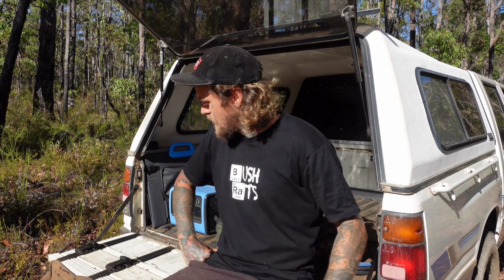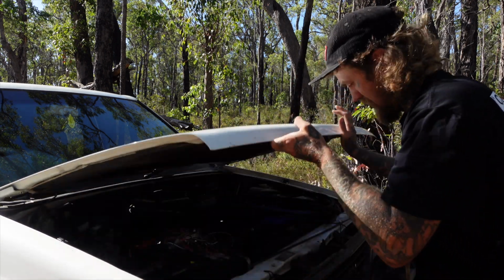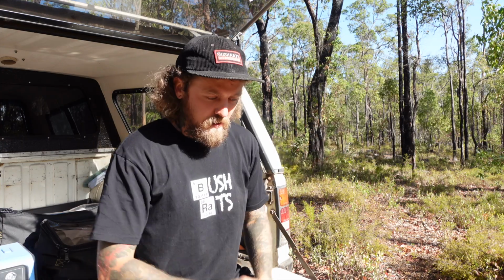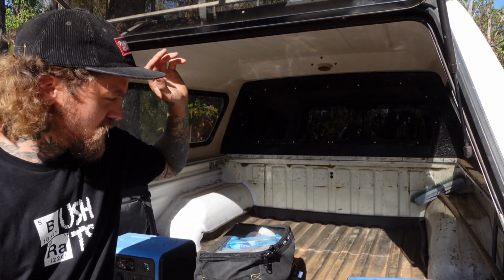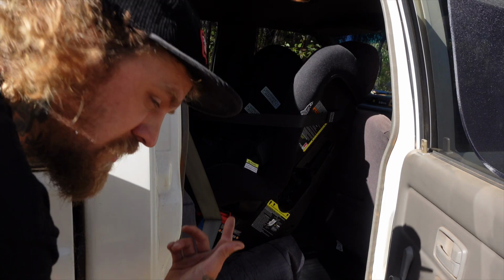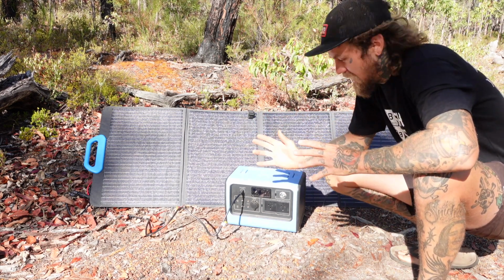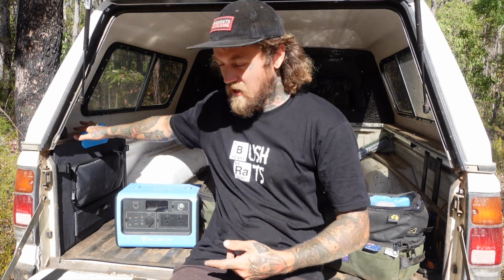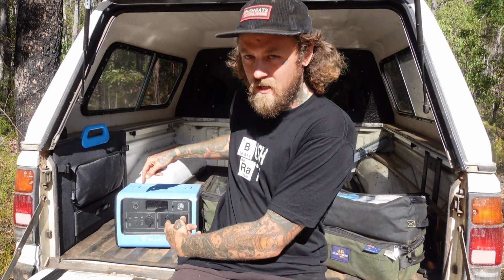FIRST MODS On The Budget Family Super Tourer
Young Lee does a 3 months update and walk around of the first modifications done on the new family super tourer, as well as a few tips, tricks and products for a budget build for camping with a baby!